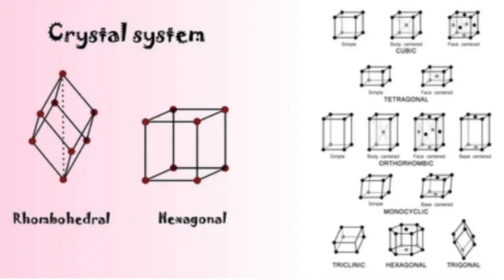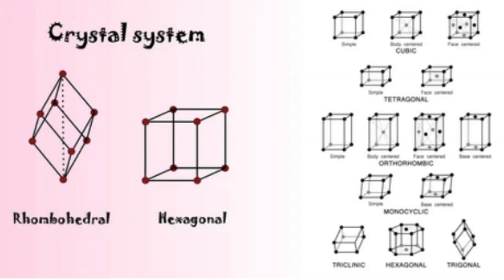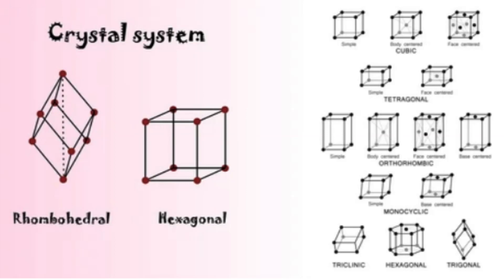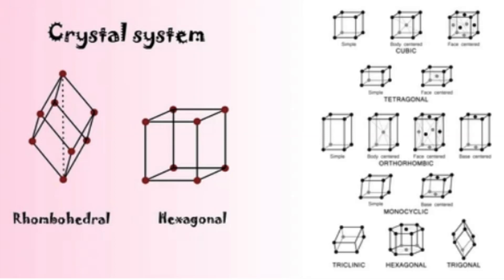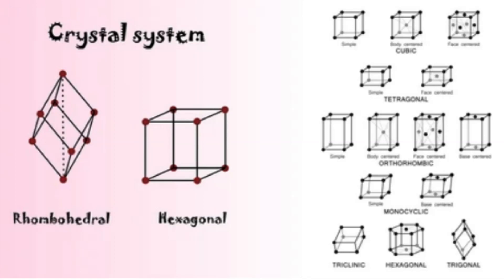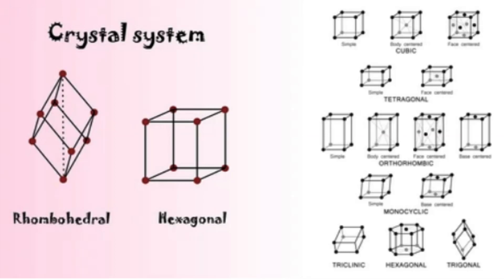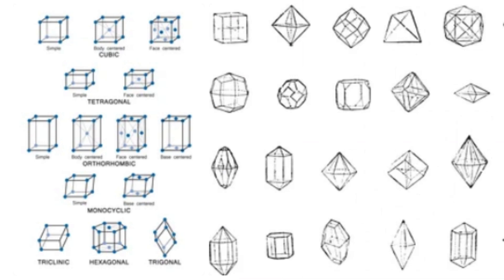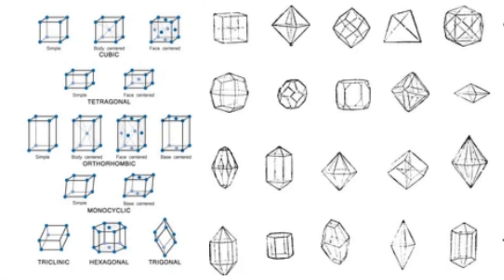What are crystal systems in geology?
Crystal systems are a classification system used in mineralogy to categorize and describe the geometric arrangement of atoms within crystals. Crystals are solid materials with a repeating, ordered arrangement of atoms, and their external shape often reflects the internal arrangement of atoms. Crystal systems provide a systematic way to understand and communicate the different geometric arrangements that crystals can exhibit.

There are seven main crystal systems, each defined by its unique combination of crystallographic axes and angles between them. These systems are the cubic, tetragonal, orthorhombic, monoclinic, triclinic, hexagonal, and rhombohedral (or trigonal) systems. Each crystal system is characterized by its own set of symmetry elements and crystallographic properties.

Understanding crystal systems is fundamental in identifying minerals and studying their properties. It helps geologists determine the internal structure of minerals, which influences their physical properties like cleavage, hardness, and optical behavior. Additionally, knowledge of crystal systems is essential in mineralogical research, material science, and fields such as gemology.

Here's a YouTube video description that explains crystal systems:

Welcome to our geology channel! In this video, we're diving into the intriguing world of crystal systems. Have you ever wondered why minerals have different shapes and properties? Crystal systems hold the key! Join us as we unravel the secrets of how atoms arrange themselves in crystals.

Crystal systems are a classification tool that helps mineralogists understand the internal architecture of crystals. Imagine if each mineral were a building – crystal systems are like the blueprints that determine their shapes. From cubes to hexagons and everything in between, crystal systems define the rules that atoms follow as they arrange themselves into repeating patterns.

In this video, we'll explore the seven main crystal systems: cubic, tetragonal, orthorhombic, monoclinic, triclinic, hexagonal, and rhombohedral. Each system has its own unique arrangement of axes and angles, leading to distinctive shapes and properties.

Understanding crystal systems is like having a secret code to decipher the language of minerals. By analyzing the symmetry, angles, and axes of a crystal, geologists can deduce its identity and characteristics. It's a bit like solving a puzzle – and every crystal has its own story to tell.

Join us as we delve deeper into the mesmerizing realm of crystallography. Whether you're a rock enthusiast or a science lover, you're in for a crystal-clear adventure of knowledge.

Feel free to customize the description to fit your YouTube channel's style and content.